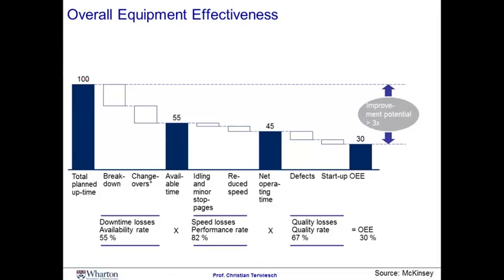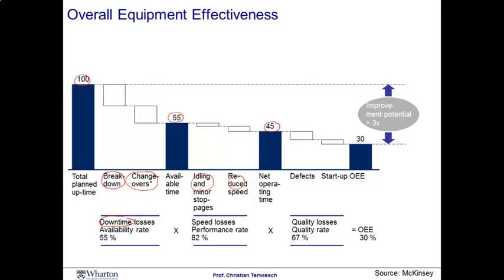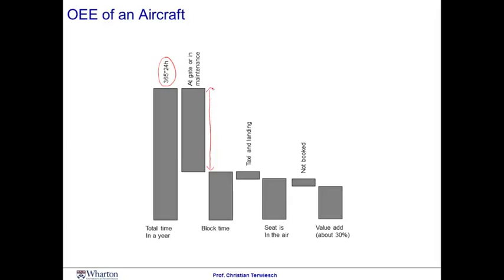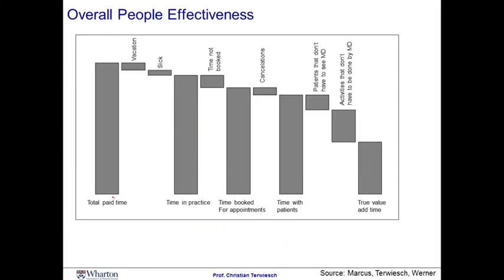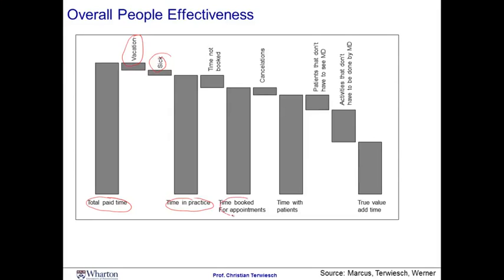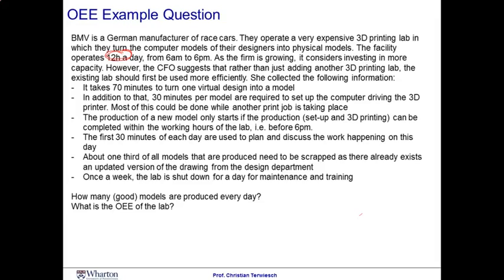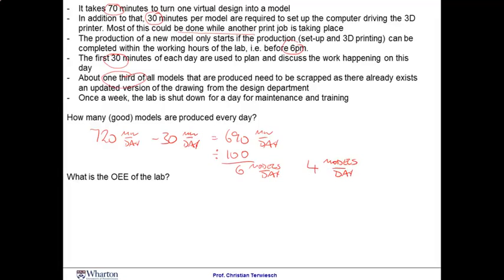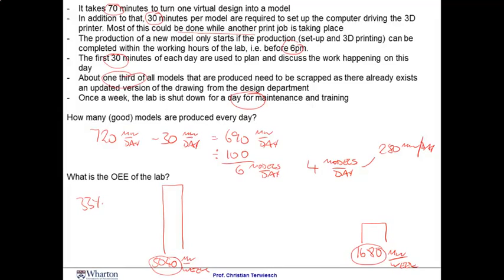Module 2 Session 5 - Coursera - Operation Management